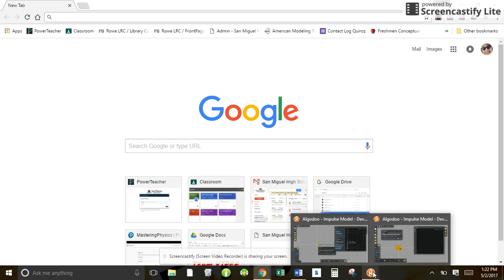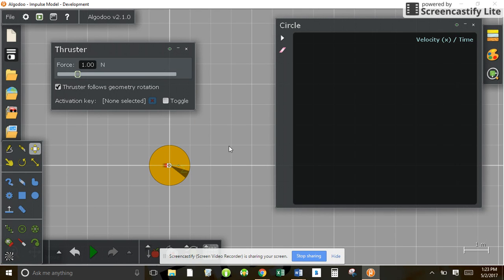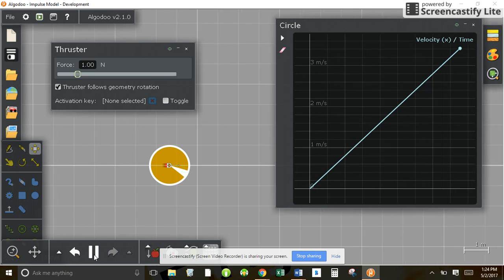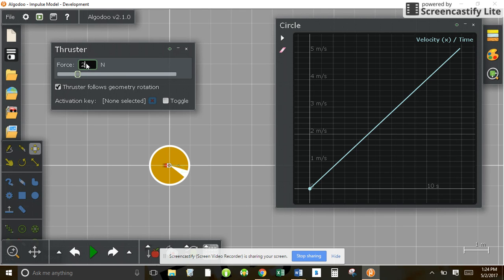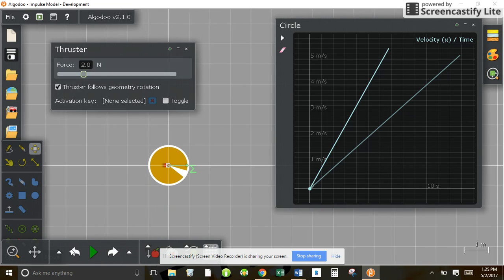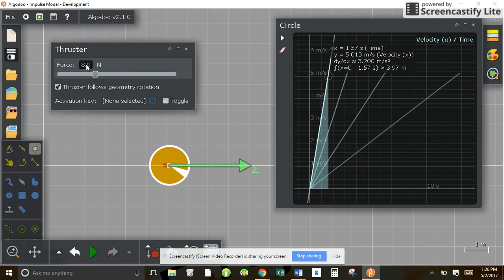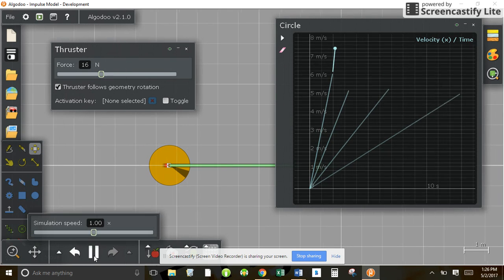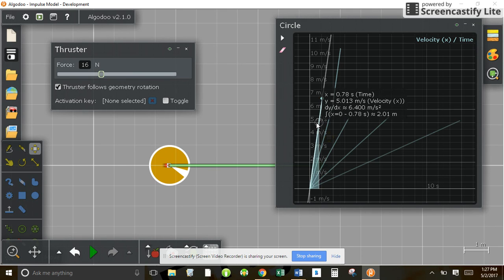May 2, 2017 1:27 PM